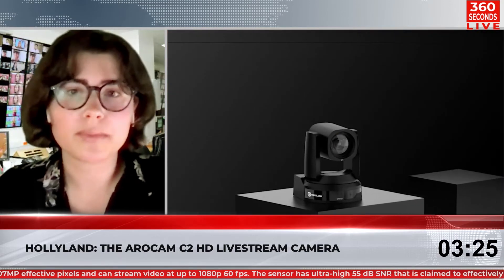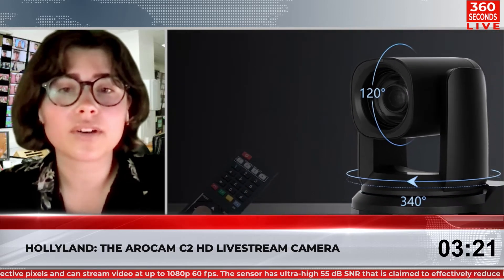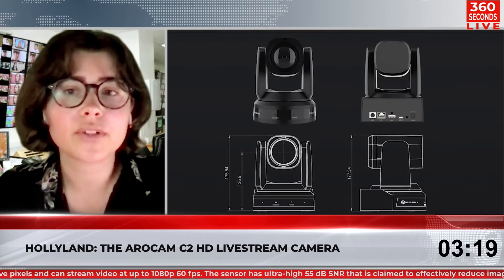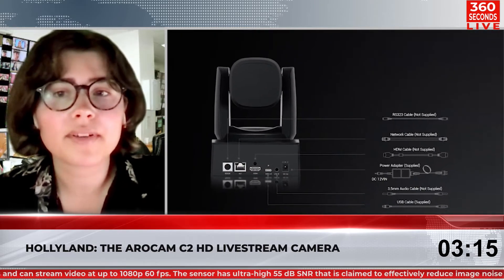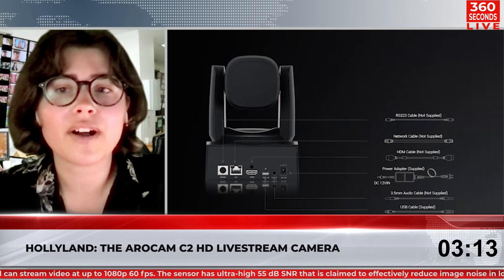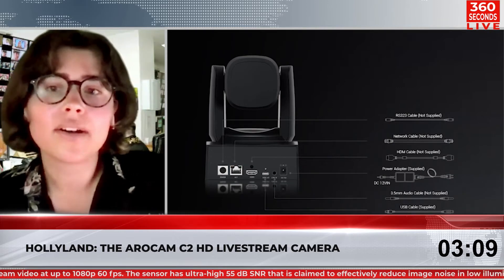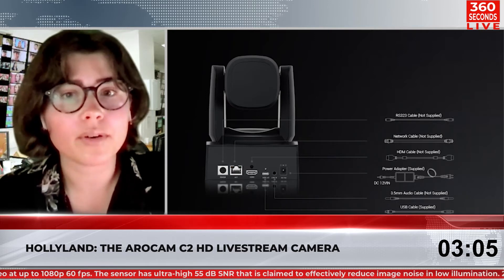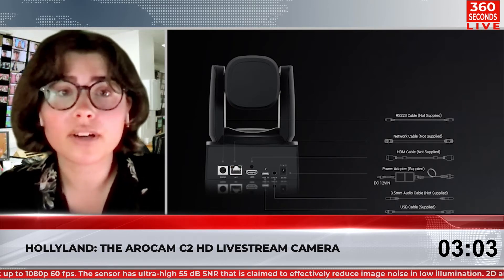Hollyland: the Arocam C2 HD Livestream Camera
Hollyland has announced its new Arocam C2 HD Livestream Camera. The sensor has ultra-high 55 dB SNR that is claimed to effectively reduce image noise in low illumination. Optically, the camera features a 72.5° wide angle lens with 12x optical zoom. It also supports portrait orientation, so you can stream to social media platforms.

Экосистема TKT 1957 LLC (Грузия):
- выставка-конференция Broadcasting/Pro AV
- YouTube канал TKT 1957
- Online круглые столы Broadcasting/Pro AV
- 360 seconds. Broadcast News & Commentary
- 360 секунд. Новости & Комментарии
- TKT International Awards
- исторический журнал ТКТ ("Техника кино и телевидения", издается с 1957 года);
- TKT Eventor (сервис для организации мероприятий на сайте tkt1957.com).